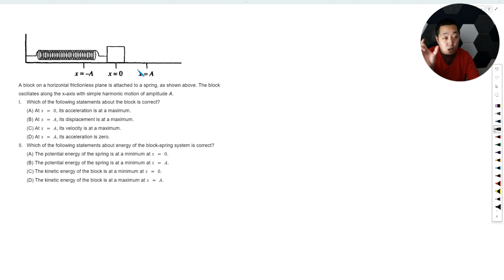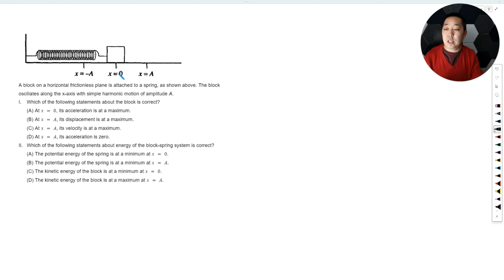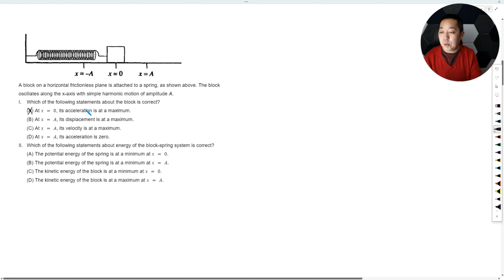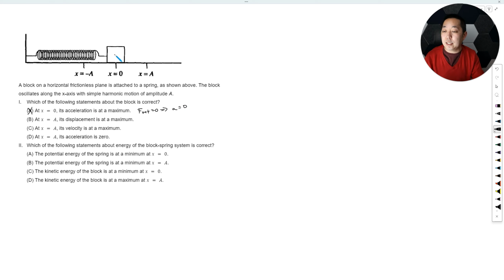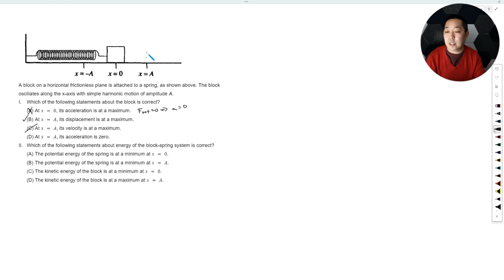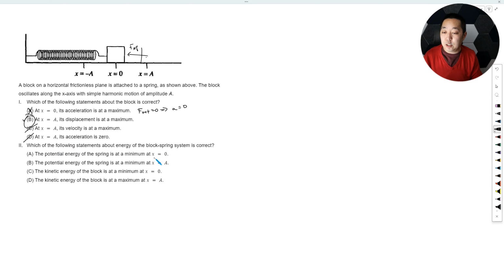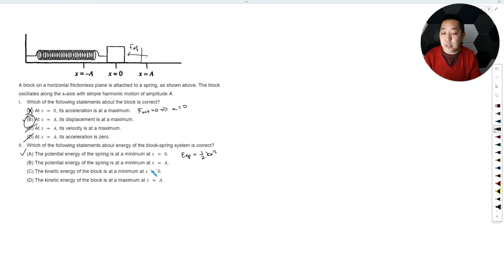AP Physics 1: Question of the Week #35 (Simple Harmonic Motion)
This is a student question for AP Physics 1 for simple harmonic motion. I am doing these problems to help you see how I break down problems. In this problem, we're focus on the basics of the horizontal mass-spring system.